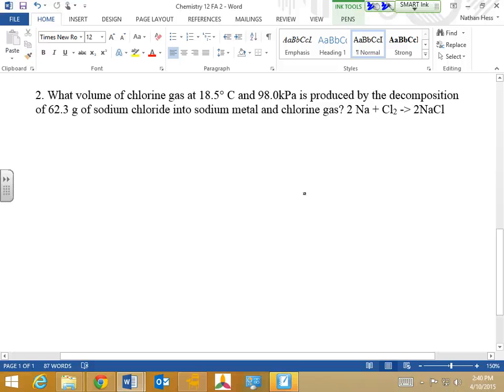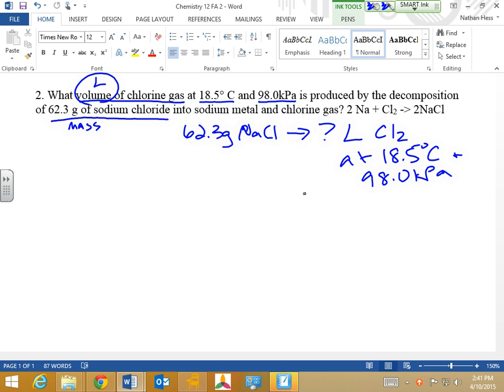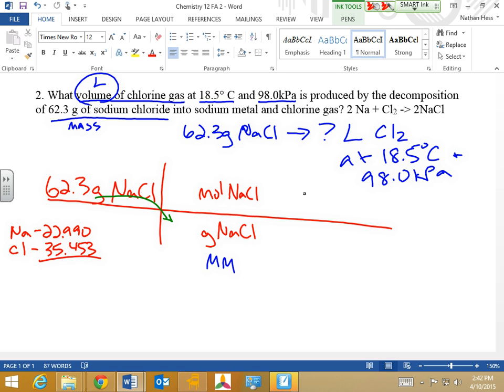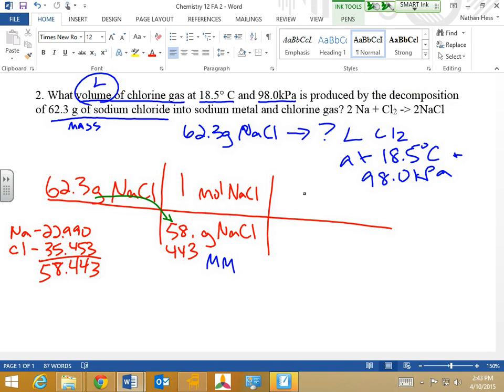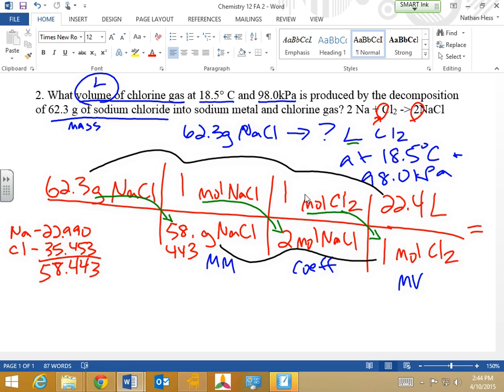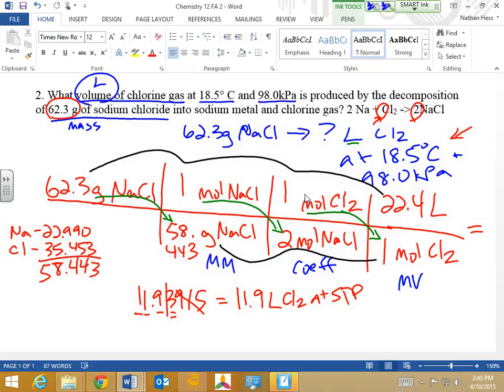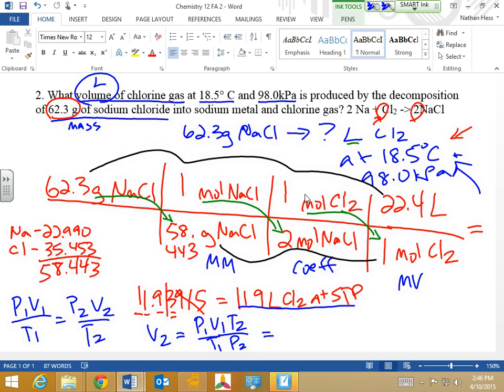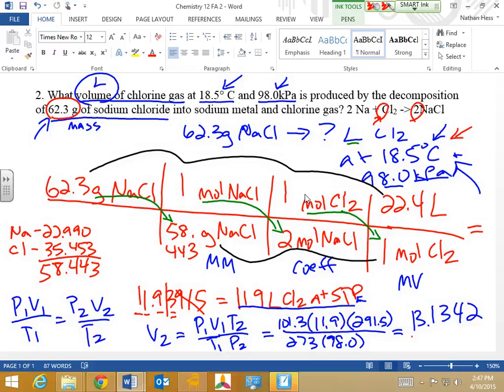video g of A to L of B NOT STP